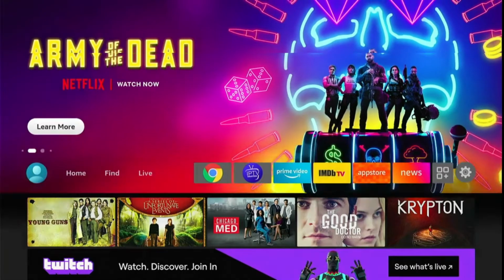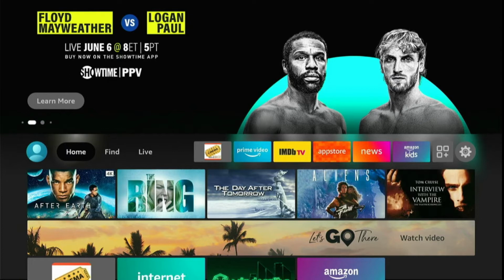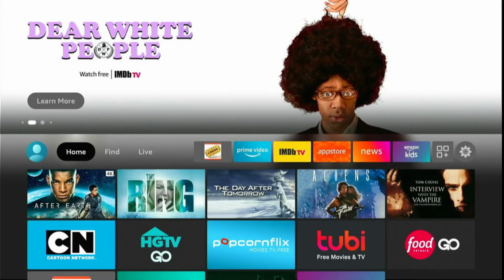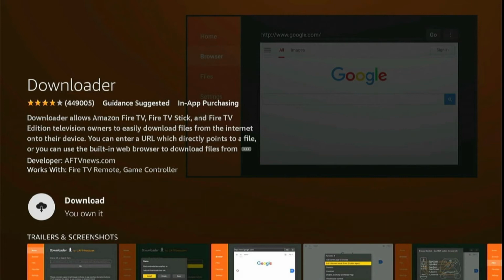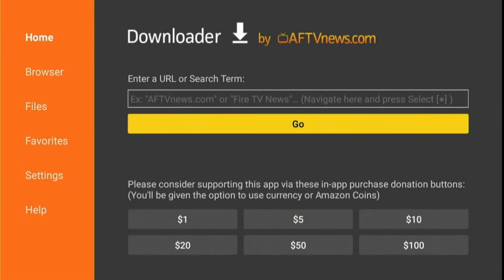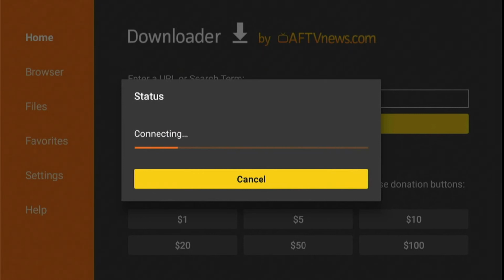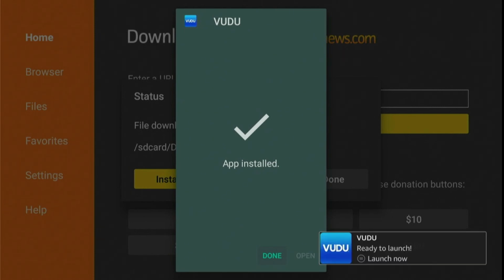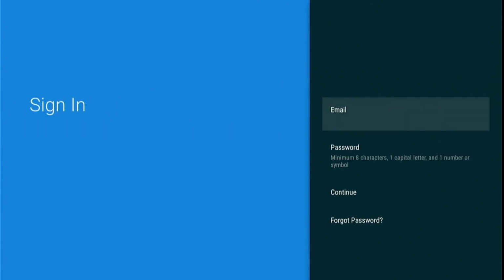Vudu New Streaming Application For Firestick 4k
vudu is new streaming platform it provide to stream Movies, TV Shows, Anime, and documentaries on Firestick 4K, or other devices. Since the app is not costing anything but in return, you will see advertisements here. The user-interface of vudu is compatible with the TV and works fine with the remote control.